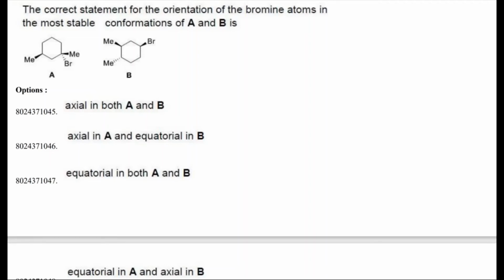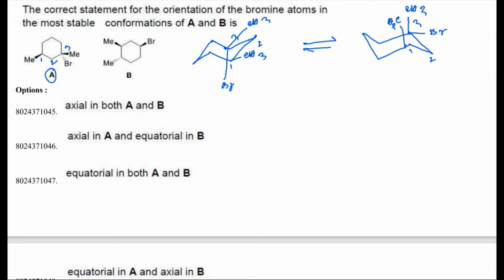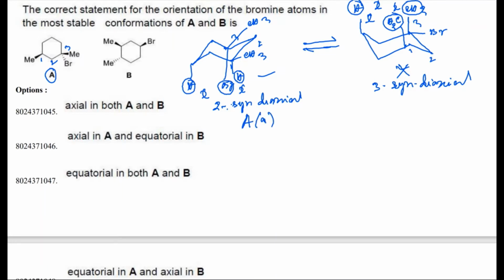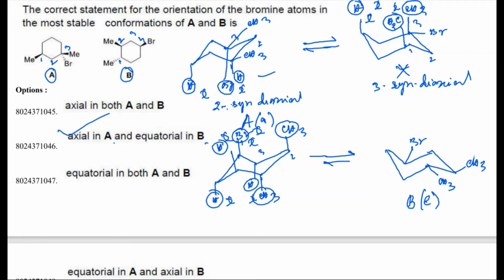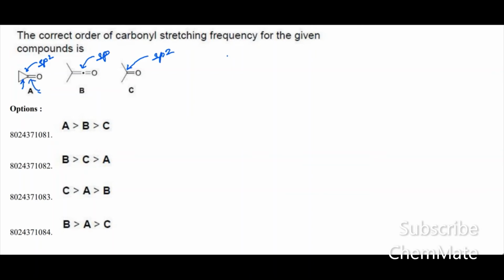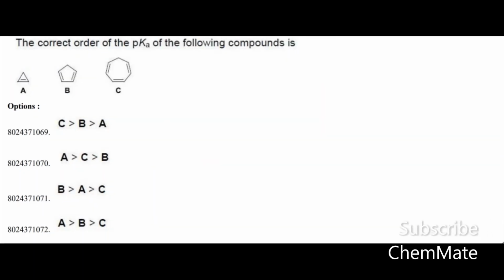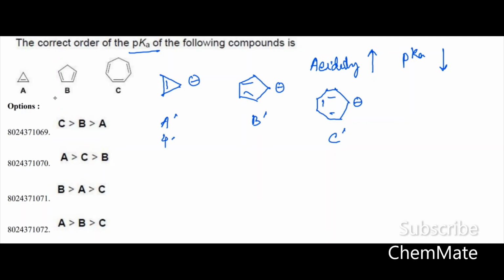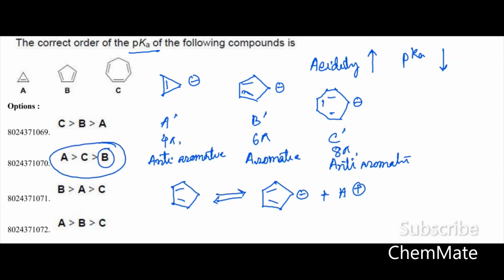CSIR DEC-2020 SOLVED PROBLEMS PART-1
If you have any doubt regrading this video please let me know in comment box. Thank you